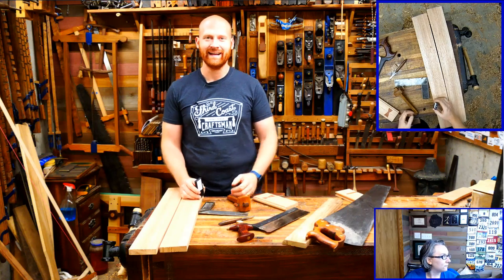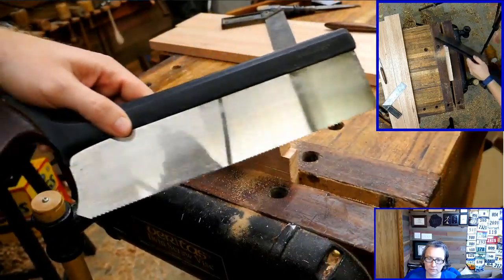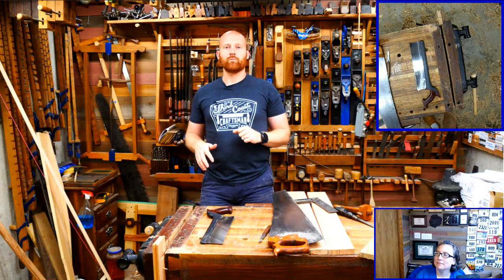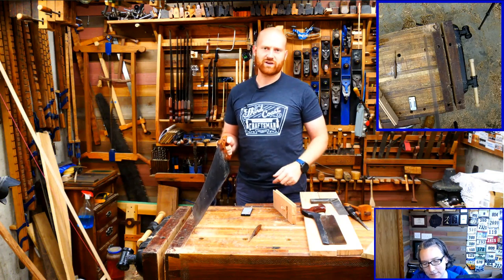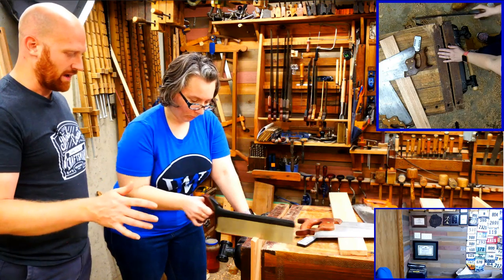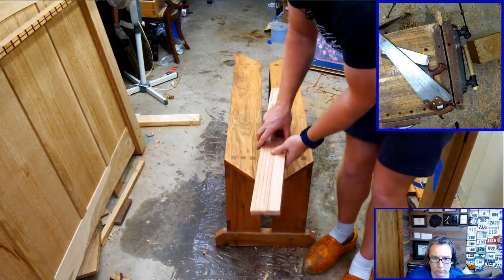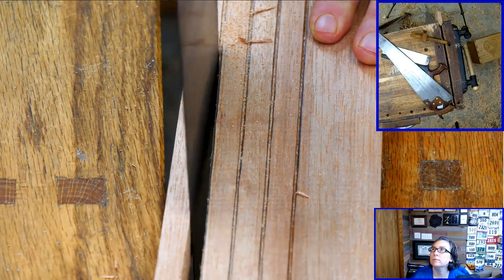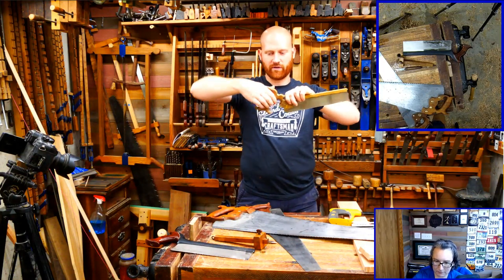How to Follow a Line With a Hand Saw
So how exactly do you follow a line with a hand saw? When first starting out this is a difficult task to accomplish. With a few simple changes, we can make it a lot easier.

00:00:00 James Wright: What are we going to do today?
10:00 Greg Cheng: ​Can you darken your knife line with a pencil?
11:00 Ernie Green: What grit diamond plate?
16:00 Aubreykun: ​Will you also be showing pull/Japanese saw form as well or is it not something you use enough to show yet?
25:00 TheRealEvora: ​Do u have a coping saw?
26:00 Z Z: Any tips on how to maintain our saw blade teeth?
26:00 Douglas Dyar Jr.: What saw do you use for dovetails?
27:00 Matt Ezell: ​I know the panel saw has a taper. If you would be so kind, could you grab your micrometer and measure tooth edge vs back edge?
35:00 James Carthew: I have a bush saw (Australian term, probably bow saw in US speak) that pulls to the left a lot. I tried to use the technique you showed but it didn't really help. Any other ideas?
36:00 Greg Cheng: ​Can you suggest exercises or practice cuts we can perform (or practice) to try these at home?
37:00 Patrick Morgan: Can you recommend a coarse saw file for restoring old hand saws? Can't seem to find one that will not ruin my normal file, and just got a bunch of old ones that need lots of work.
38:00 SpaceCity Junk Removal: Can you give some tips on cutting up or down the grain, I’m still confused about that?
40:00 Aubreykun: Can you also show a hacksaw stance if you have one at hand? Since it's a cheap fine saw for dovetails etc. but requires two hands to use.
43:00 TheRealEvora: ​Can these saws be used for hardwood such as walnut?
45:00 Z Z: Do you use anything to keep your tools from rusting after use?
46:00 Carbonite Gamorrean: ​I'm watching on a crappy screen, what hacksaw is that brand ?
49:00 Ryan Murphy: ​Could you explain the differences between the western saws. shape and length?
53:00 theduck: More explanation on the handles and the different ways to hold it.
55:00 Bob Brewer: ​When starting the kerf, my miter saw skips across the wood on the push stroke. I don't experience this with my hand saws, even the large tooth agressive rip saw. Is there a remedy for skipping?
59:00 SpaceCity Junk Removal: What’s a decent brand rip saw for beginners that won’t break the bank?
59:00 Frank Marabate: ​Could you explain some of the differences between the different backsaws? i.e. Carcass, Tenon, ect.
59:00 Douglas Dyar Jr.: ​What kind of oil do you use for the wax mix?
59:00 Greg Cheng: ​Should we practice with hardwoods or softwoods? Is there a difference in technique regarding the two?
59:00 Moonwolf71: How can you tell a RIP from a crosscut saw?
59:00 Aubreykun: Are there any uses for the very small razor saws marketed at hobby work?

Kyle Prince -
Travis Reese -
William Fleming -